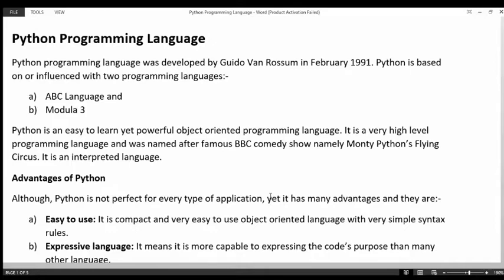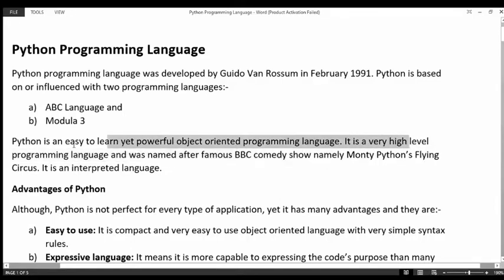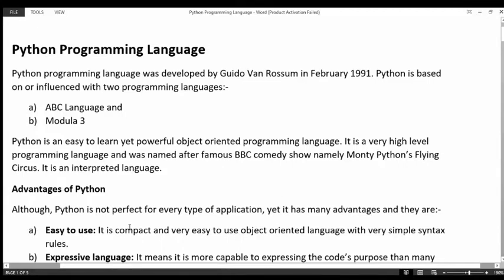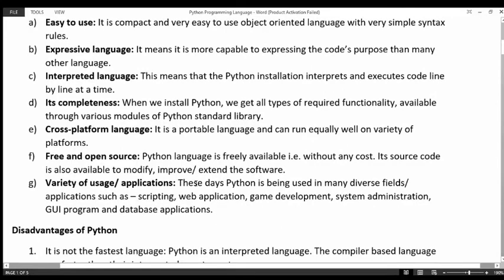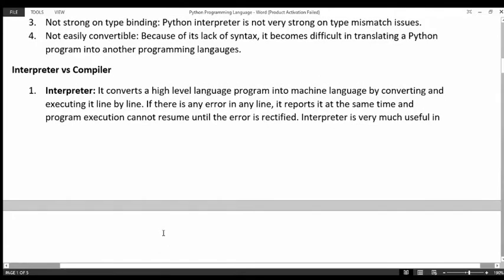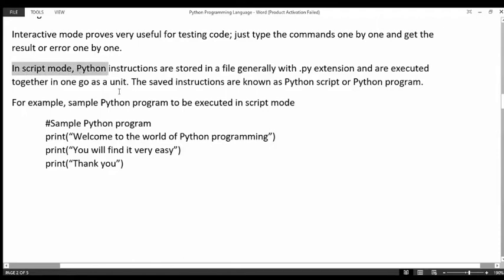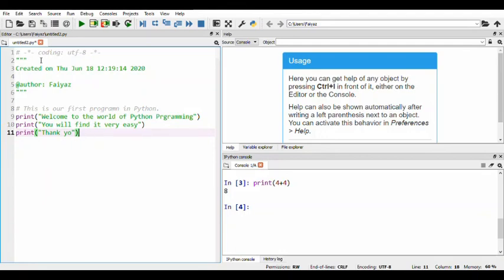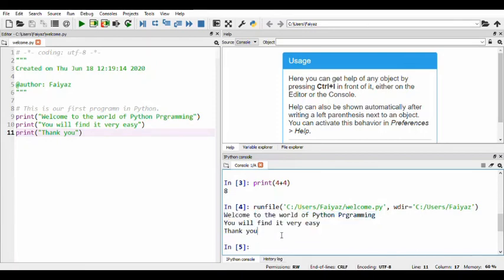Python Revision | Chapter 01 (Part 01) | Class XII | Computer Science (083) | English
This video contains about Chapter 01 (Part 01) - Revision of Python learned in Class XI - with the topics - Brief of Python programming language, its advantages and disadvantages, interpreter and compiler, modes of working with Python language and more for Class XII Computer Science (CBSE Code 083) students.

The following topics have been discussed thoroughly:
01. What do you mean by Python programming language?
02. Advantage and disadvantage of Python language.
03. Interpreter and compiler.
04. Working modes of Python programming language.
05. Interactive and script mode with practical session.
06. Some sample run of Python programs.

Enjoy Learning...